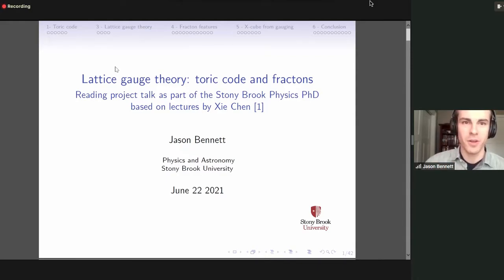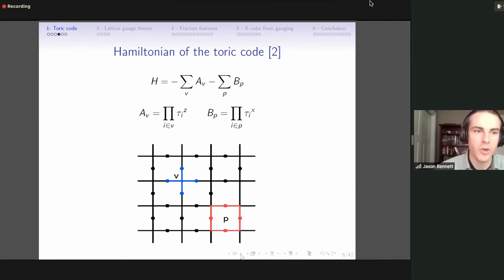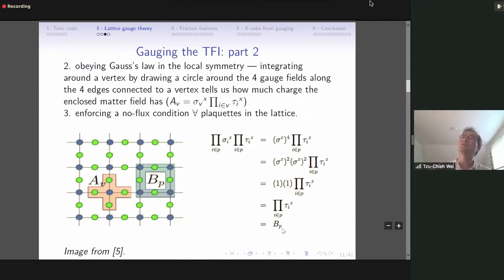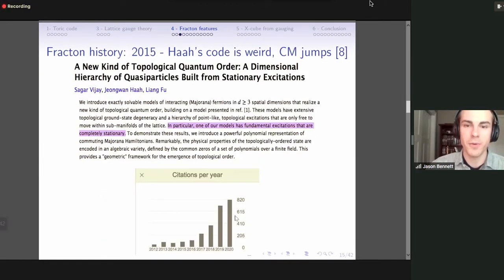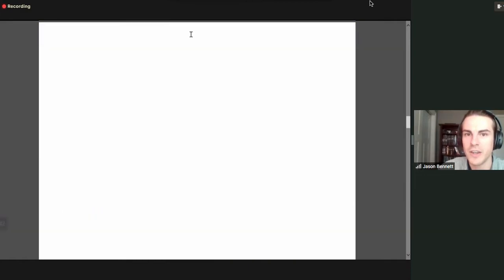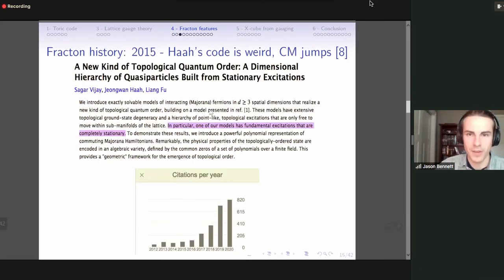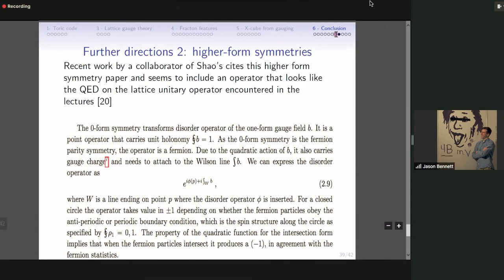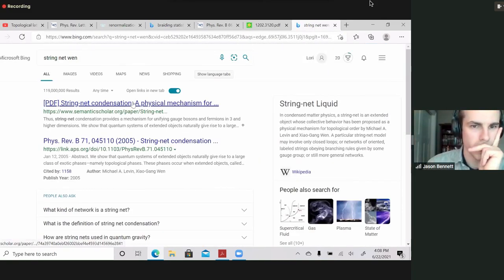Lattice gauge theory: toric code and fractons (Jason Bennett)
Independent study/reading project talk given to the research group of Professor Tzu-Chieh Wei at Stony Brook University